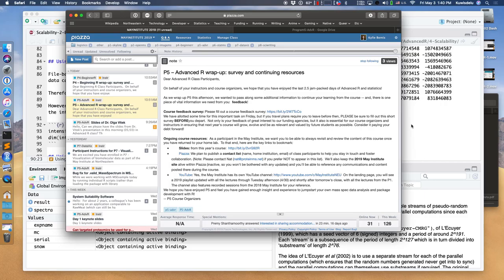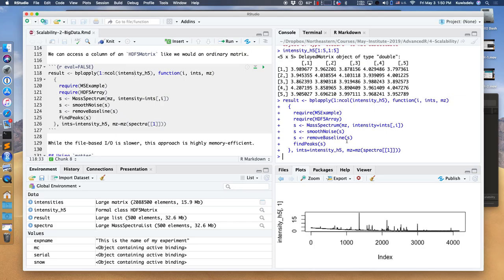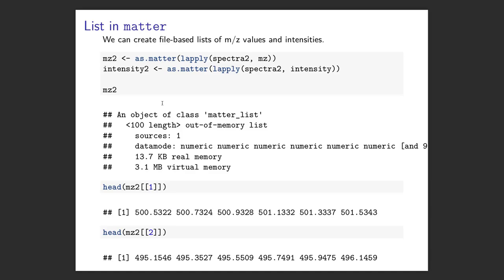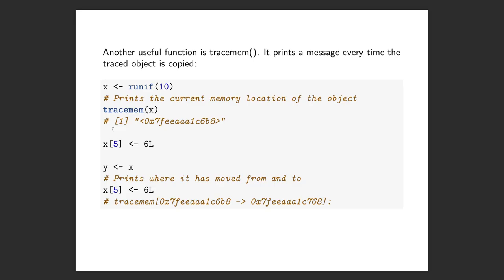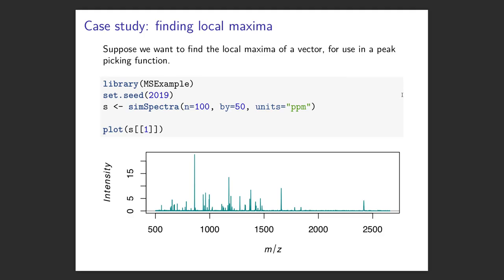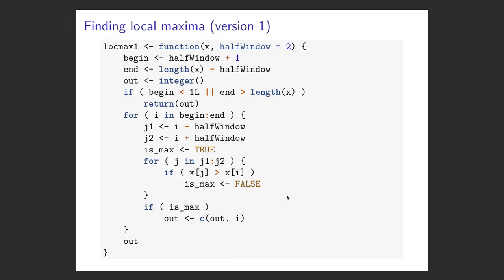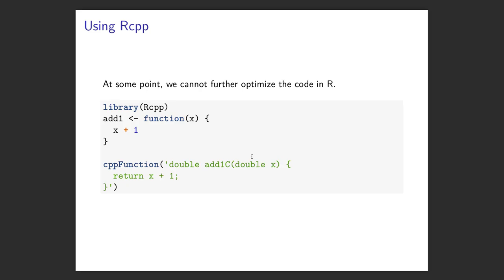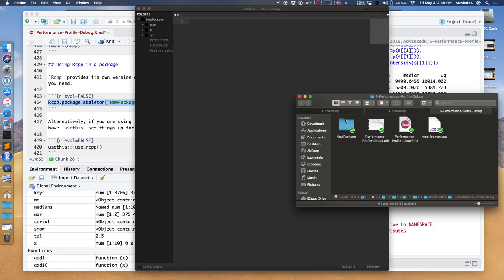NEU19 P5 Day 3 pm 01 30 Bemis Debugging extending R